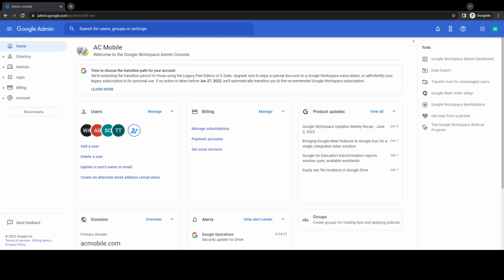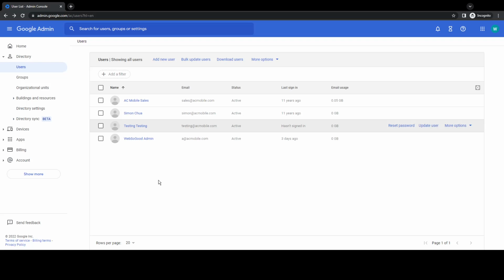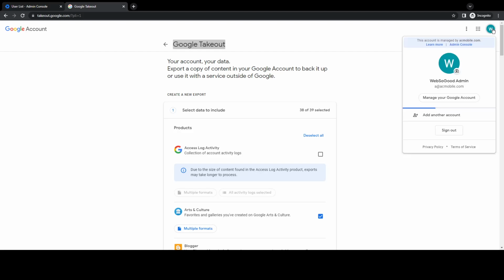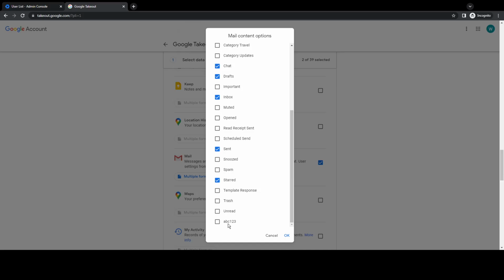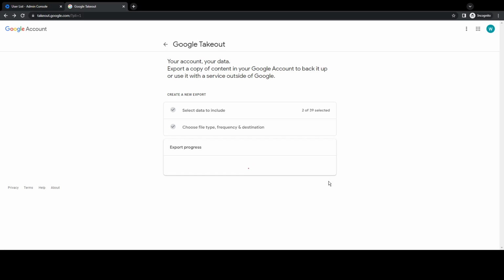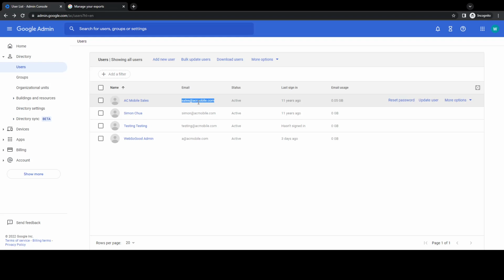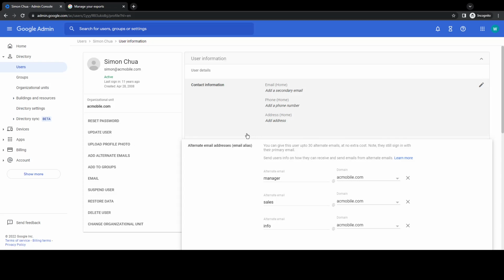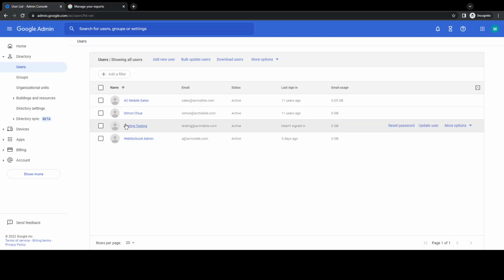What you need to know before you delete Google workspace users